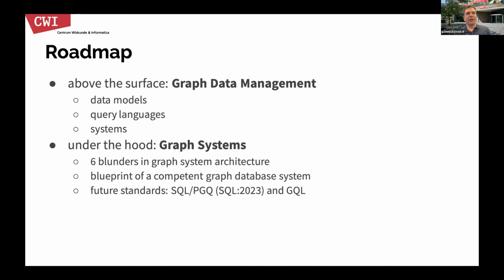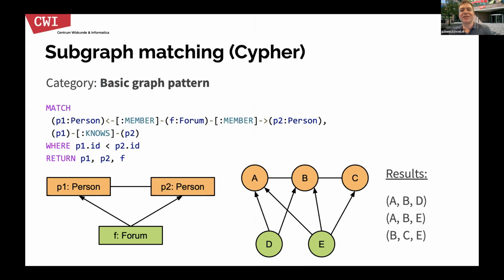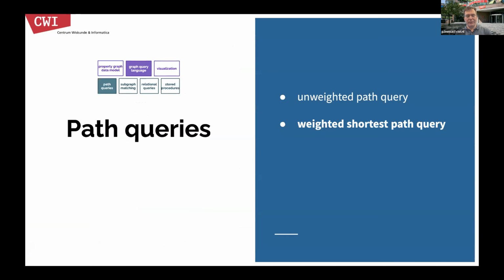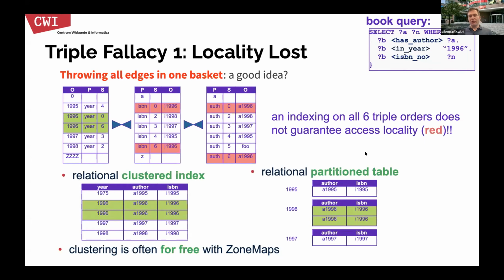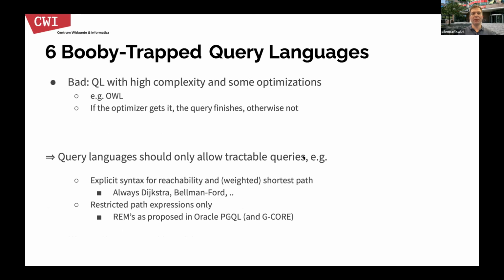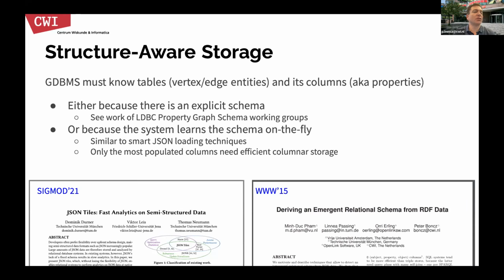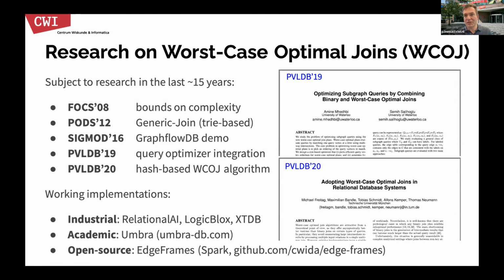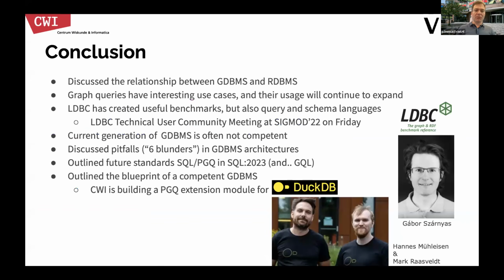Keynote: Peter Boncz - The (sorry) State of Graph Database Systems